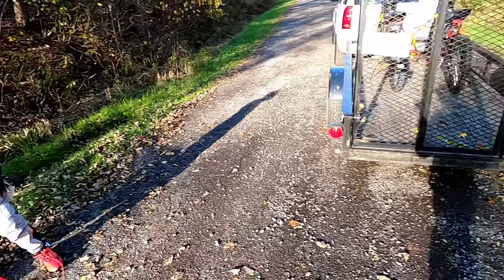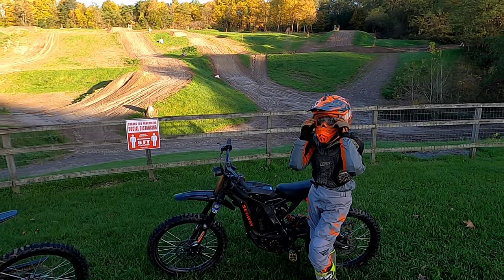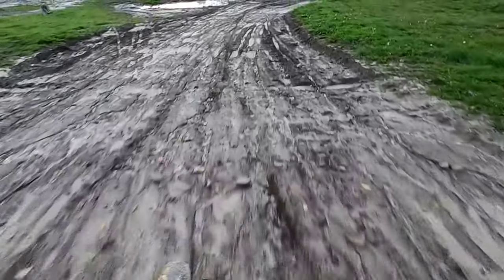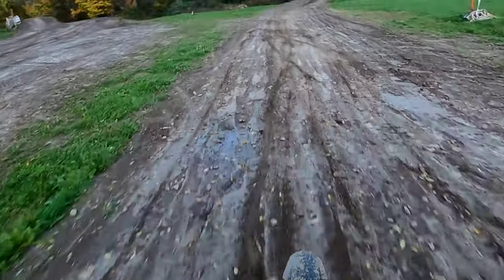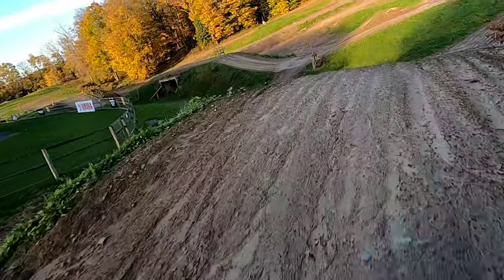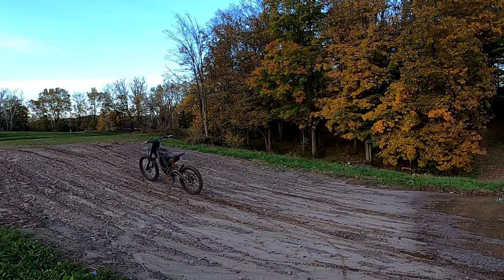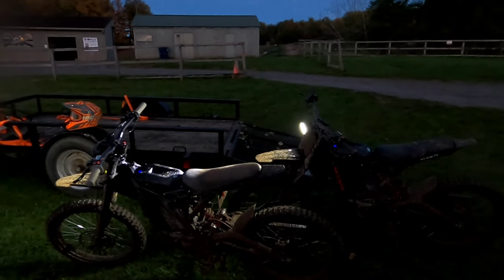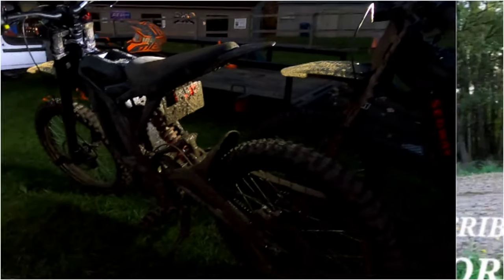SUR RON X vs SEGWAY X260, CAN THEY HANDLE A MOTOCROSS TRACK?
New 2021 Segway X260 and 2021 Sur Ron X Black Edition are ridden on a national motocross track in muddy, rutty conditions to see how well they perform. Segway is ridden by 72lb,  11yr old Mason and Sur Ron is ridden by 170lb Dad. We'll see if the bikes can handle the motocross track.

Upgrades to Segway:

Foot Peg Brace

Foot Pegs

Shimano Brake Pads

Film Edit: Josh Davis and Mason Davis